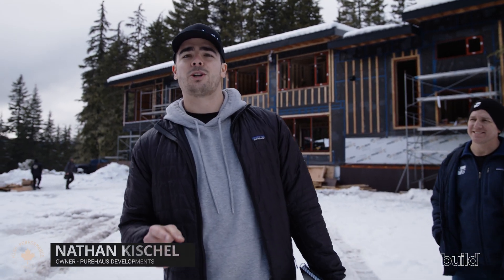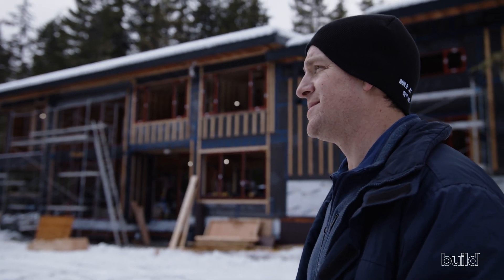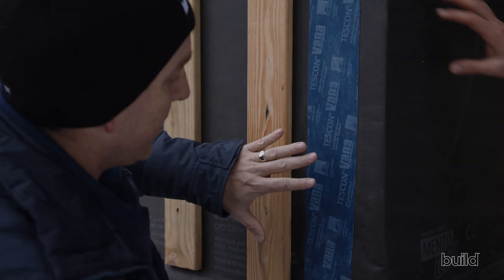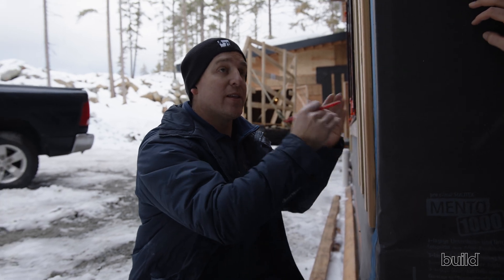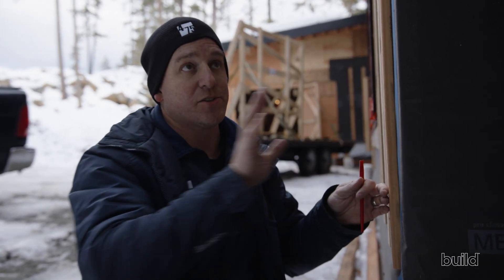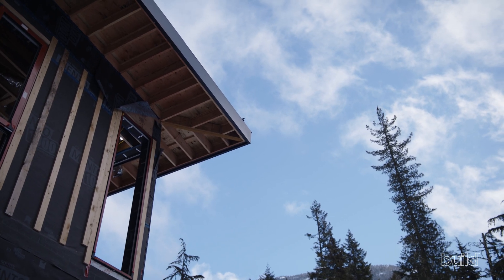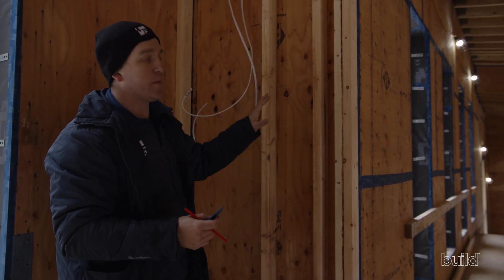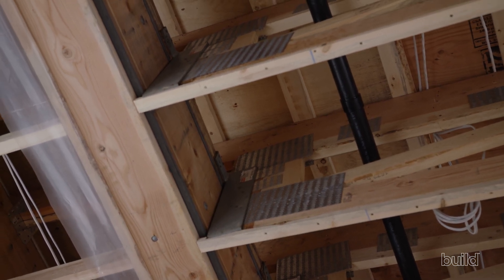Three Dimensions of High Efficiency Construction - High Performance Canada Episode 3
Shaun St-Amour is a Product Consultant from 475 High Performance Building Supply. Shaun has many talents, and one of them is teaching building science in a super engaging and enthusiastic way. In this episode, Shaun takes The Build Show on-site to see first-hand how critical elements of a high performance home come together in three dimensions. The home was fabricated off-site by TAG Panels, designed by Kott Studio, and built by Kia Kaha Construction. This home is the pinnacle of Whistler living, with so much exposure to the natural elements and so much great building science to protect it with.